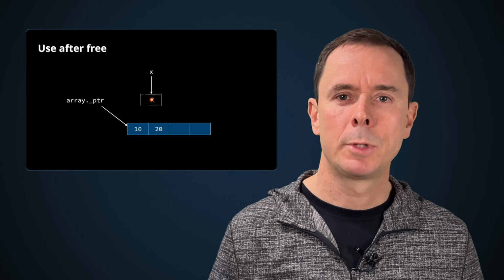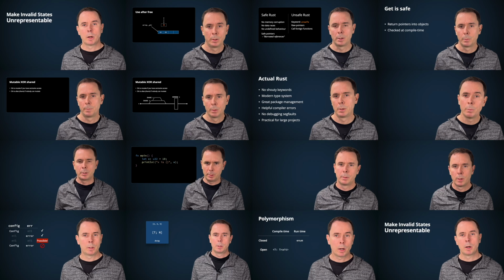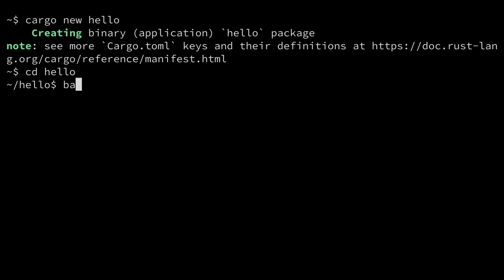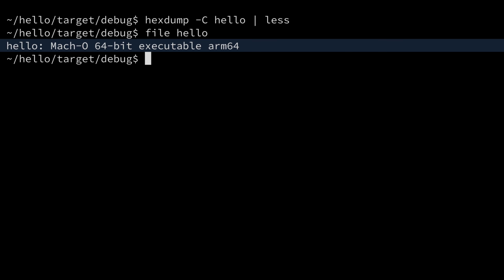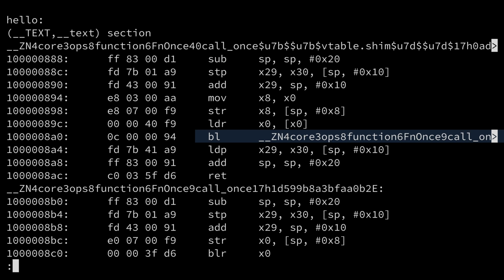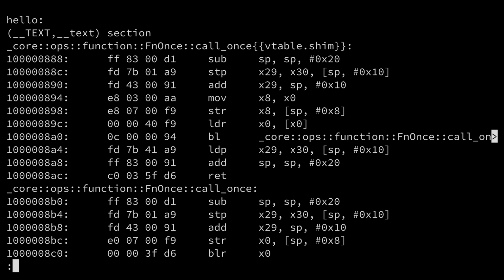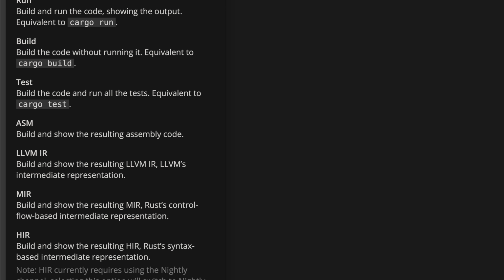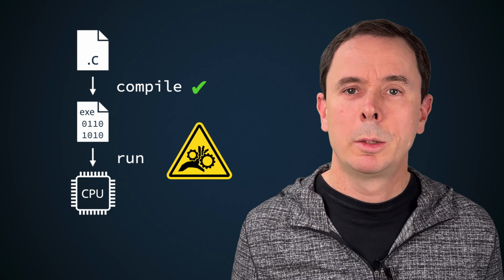"Compile Time"? | Engineer Answers Rust Questions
We go deep on exactly what a compiled program is and why it matters.